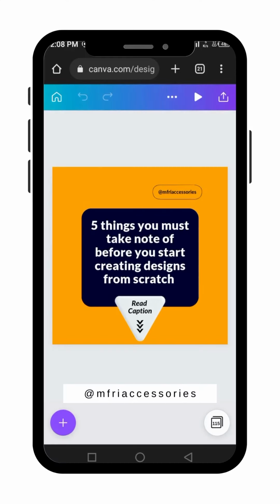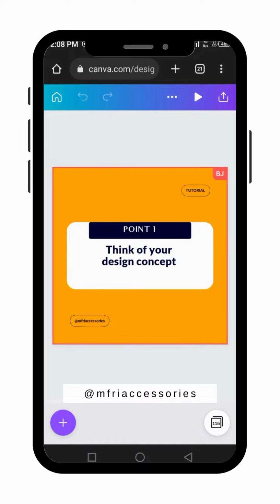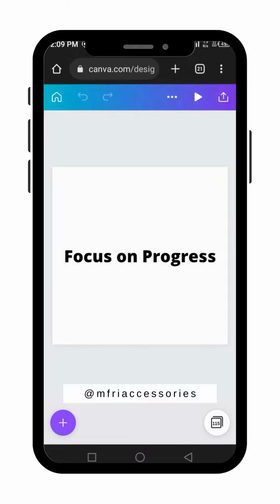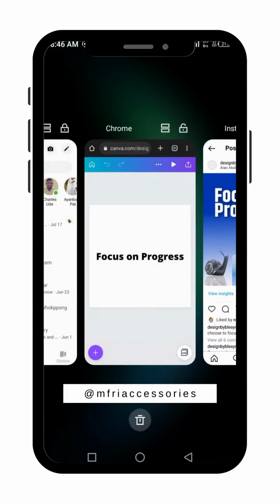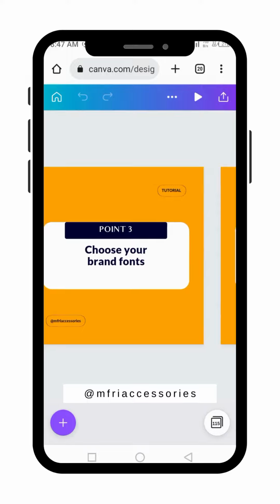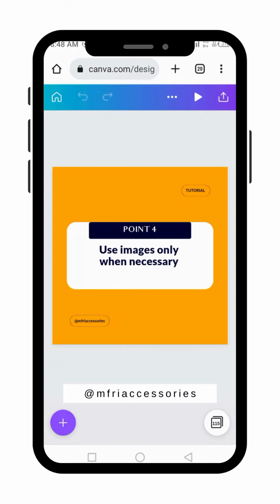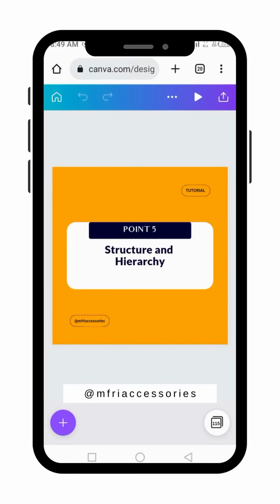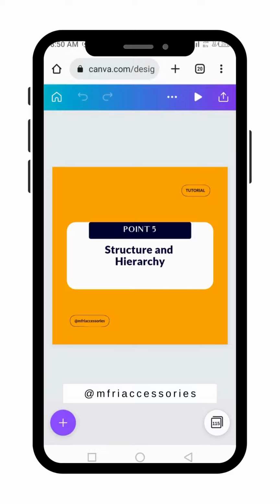5 Things you must take note of before you start creating designs from scratch.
These are the basics to take note of before starting if you have no design experience.

After watching this video, the next video to watch is titled "How to create simple and beautiful designs for your business with your phone"

Let me know what you think about this video in the comment section.

If you'll like to look stylish and feel confident about yourself, click this link to get started